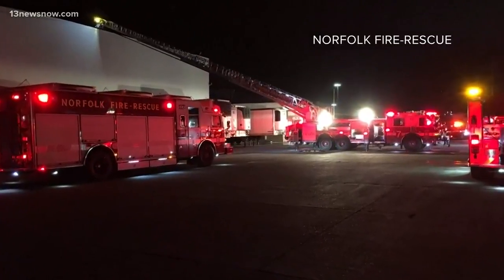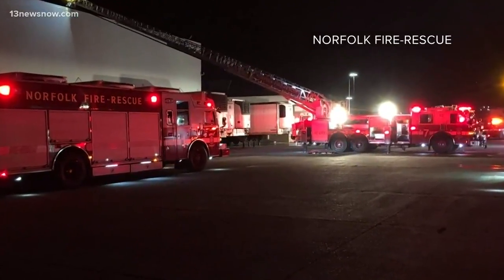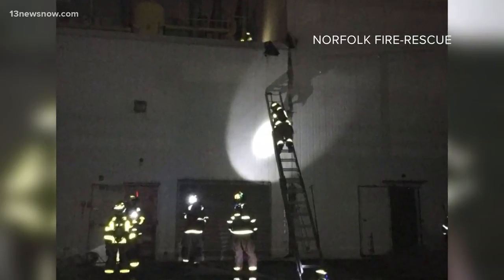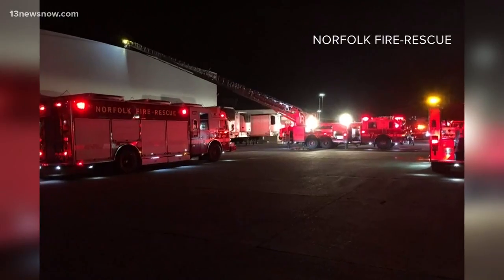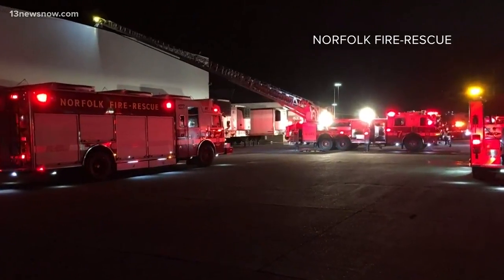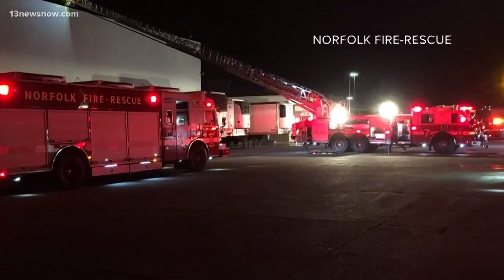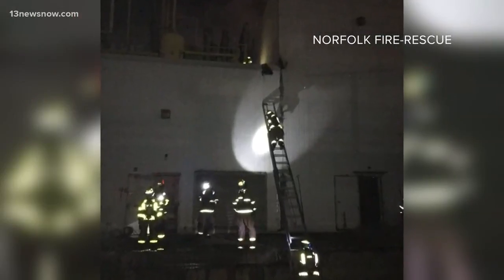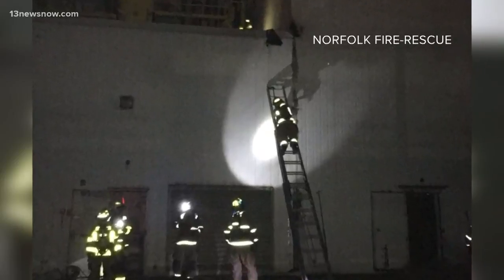Crews battle two-alarm fire at Norfolk International Terminals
Two firefighters were sent to the hospital after crews worked for hours to put out a fire at the Norfolk International Terminals at the Virginia Port Authority.